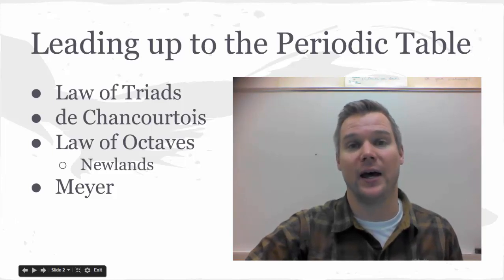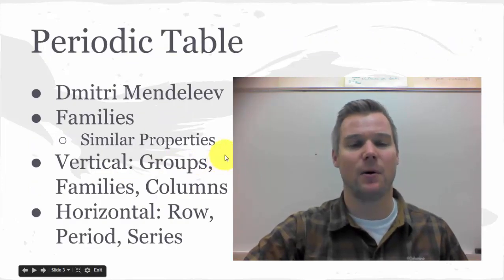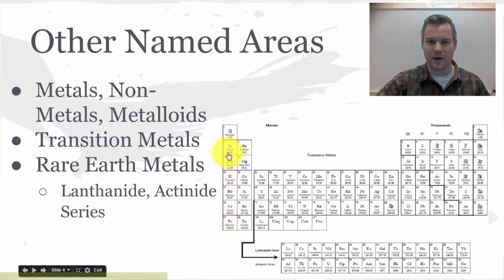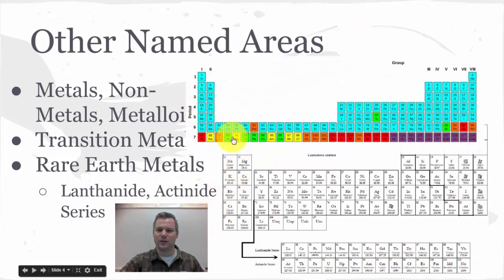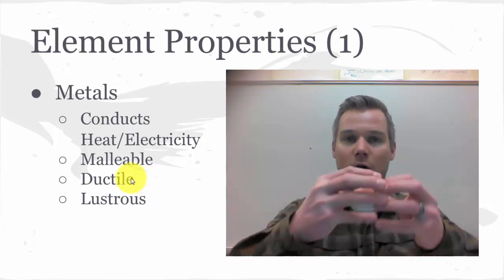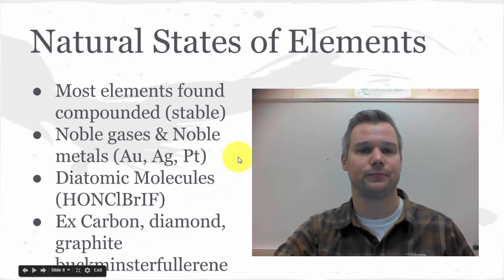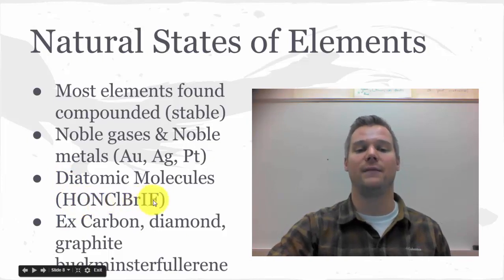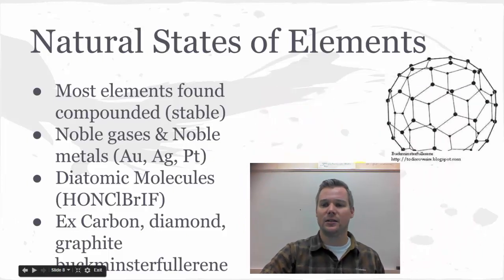Periodic Table Badger High School Chemistry Honors Unit 5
Students will:
Learn about the history leading up to the periodic table
Learn about the current periodic table
Learn about the major named regions of the periodic table
Learn about properties of atoms on the periodic table
Learn about the states elements are usually found in on the periodic table.